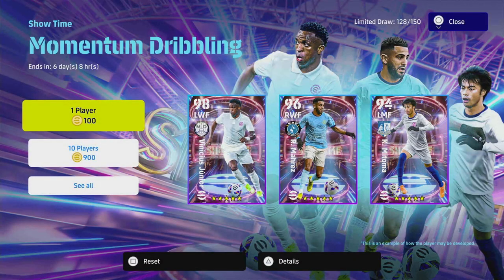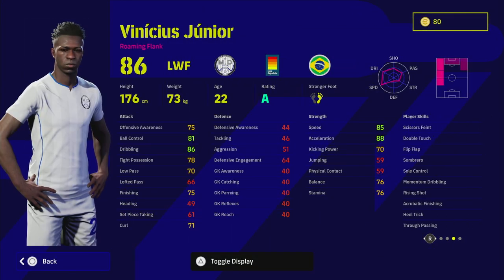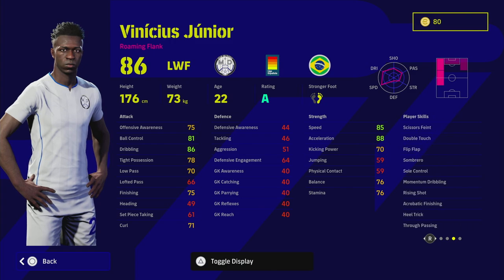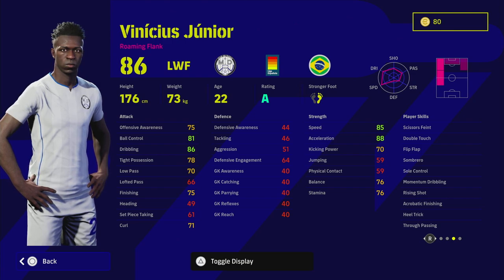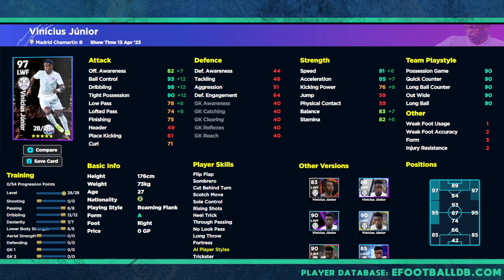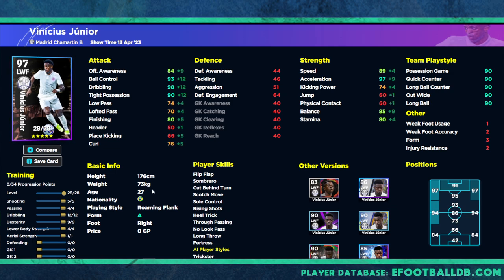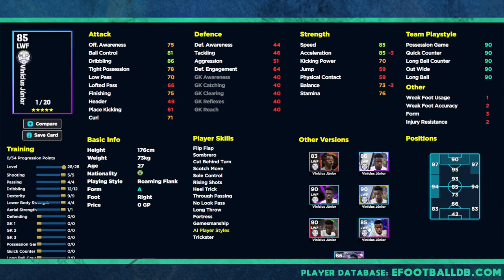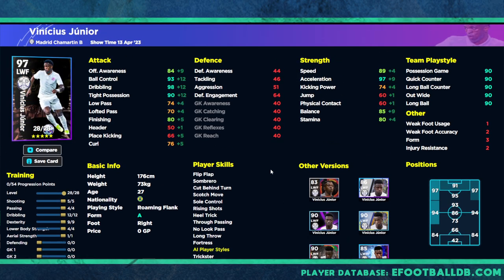eFootball 2023 | MOMENTUM VINI JR TRAINING GUIDE - WING WIZARD